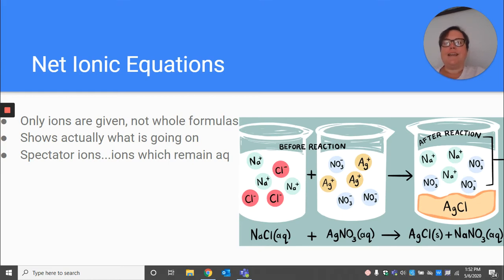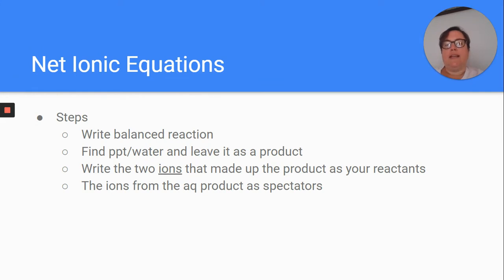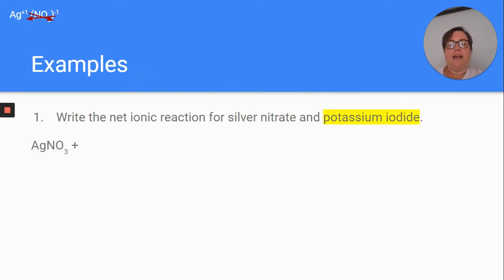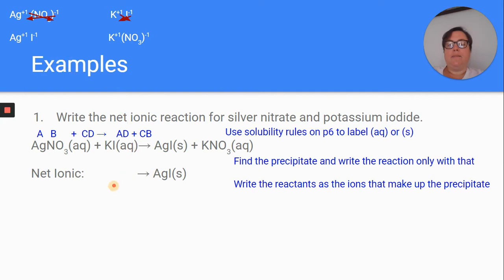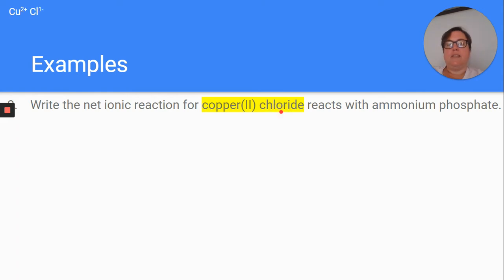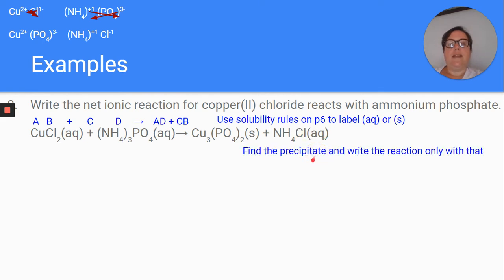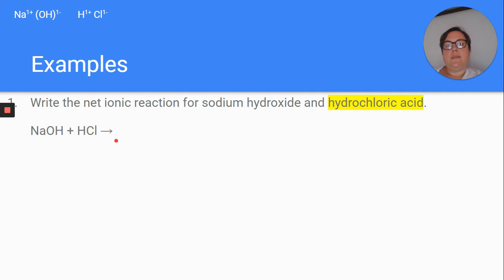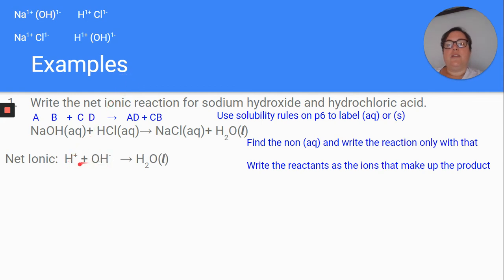Unit 7 Net Ionic Reactions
Students will learn how to write net ionic reactions for both precipitate reactions and neutralization reactions.